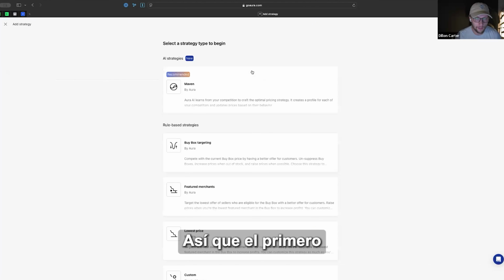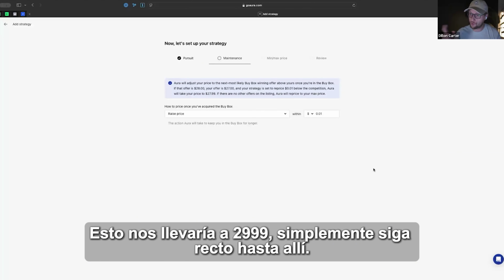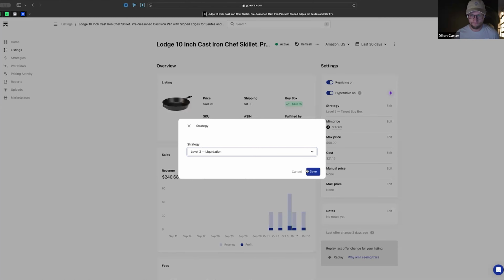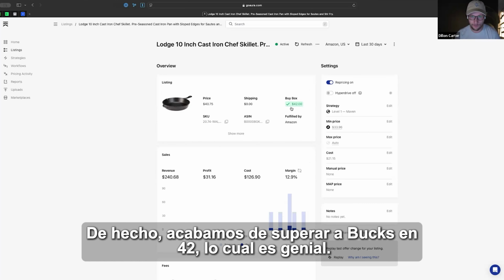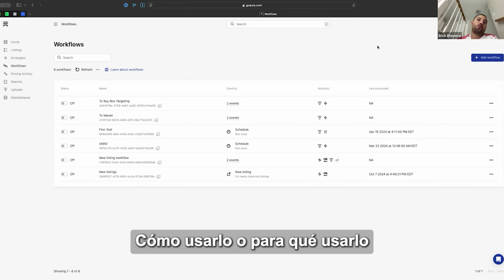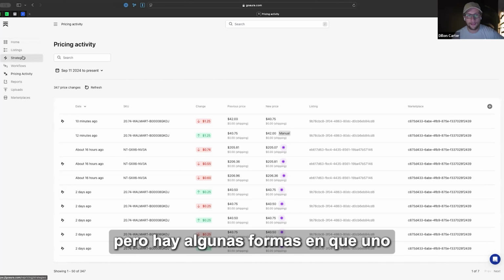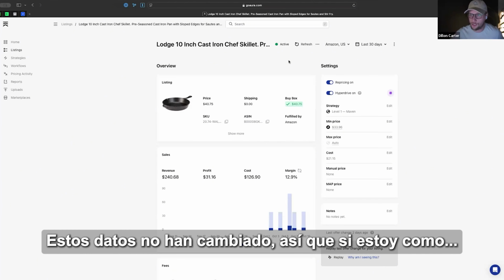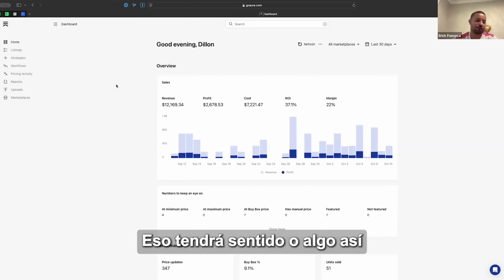Master Amazon Pricing Boost Your Sales Strategy / Aumenta tus ventas en Amazon con Repricer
Hola emprendedor en línea! Si estás buscando dominar Amazon y potenciar tu estrategia de ventas, este video es para ti. Descubre cómo utilizar las herramientas de repricing de manera efectiva para hacer crecer tu negocio en e-commerce. Te mostraremos el proceso paso a paso para configurar estrategias de precios que se adapten a cada etapa del ciclo de vida de tu producto. Aprenderás a maximizar tu ROI con Amazon y a gestionar tus precios dinámicamente. Únete a mi desafío online gratuito y comienza a generar dinero por Internet hoy mismo. ¡Atrévete a explorar nuevas oportunidades y conviértete en un experto en e-commerce! 🌟

CHAPTERS:
00:00 - Intro
00:49 - Initial Repricing Strategies
03:30 - Minimum and Maximum Prices
09:33 - Best Repricing Strategies for Amazon
09:51 - Aura’s 3 Levels of Repricing
12:02 - When to Use Hyperdrive
17:15 - Customizing Your View on Aura
20:52 - Using Workflows Effectively
25:05 - Understanding Pricing Activity
28:43 - Buy Box Percentage Explained
30:30 - Auto Refresh Feature
31:22 - Restock Report Overview
32:30 - Pricing Activity Insights
33:14 - Hyperdrive Explained
34:27 - Most Competitive Listings Strategies
34:48 - $1,000,000 Question in Repricing
37:19 - Competitor Behavior Analysis
41:31 - How Hyperdrive Works
44:30 - Hyperdrive Explained Differently
47:50 - Special Offer for Arbitrage Titans Viewers
48:30 - Sign Up for 30 Day Free Trial
49:20 - Eric’s Last Words Before the Call Ends

SUBSCRIBETE 👉 / @fonsecagram

EDUCANDOME ©
Enseñándote a vender en las plataformas más grandes del e-commerce.